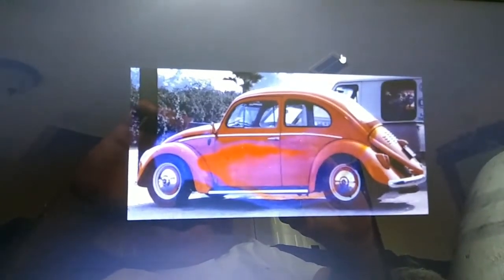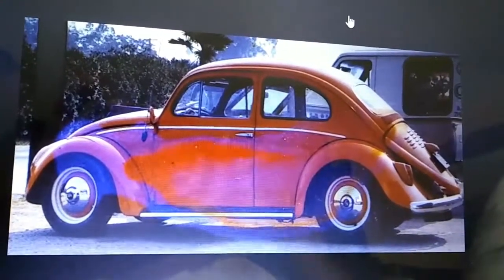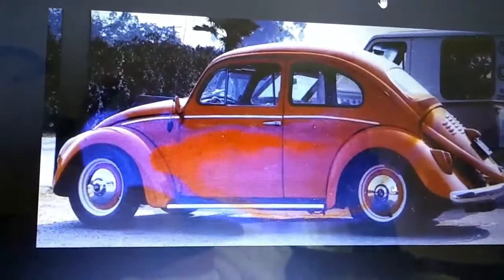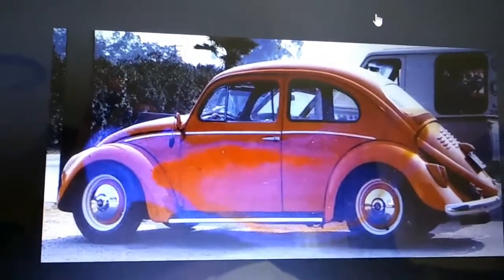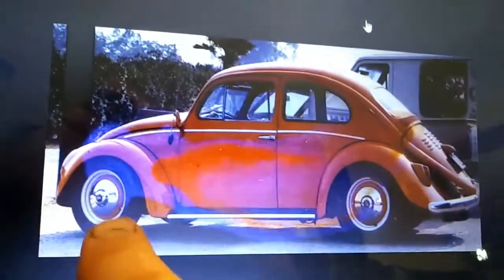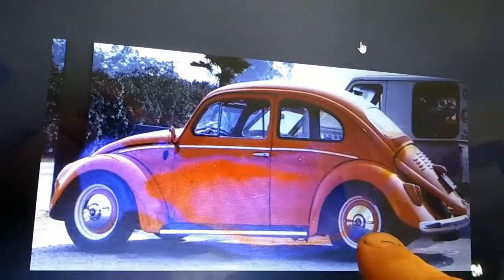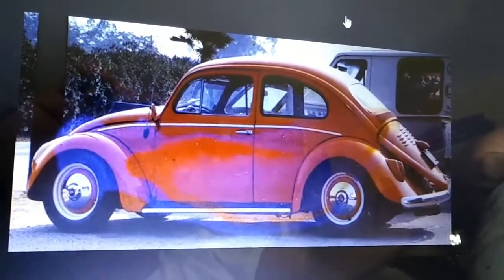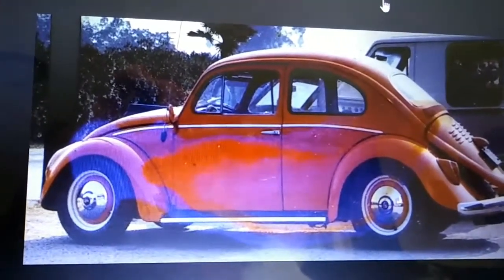VW bug my first car along with an interesting story